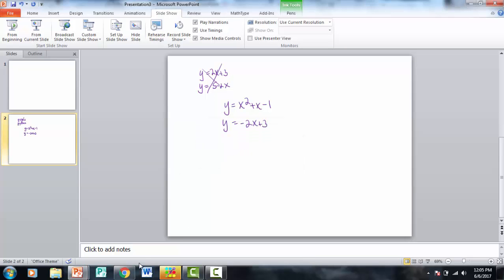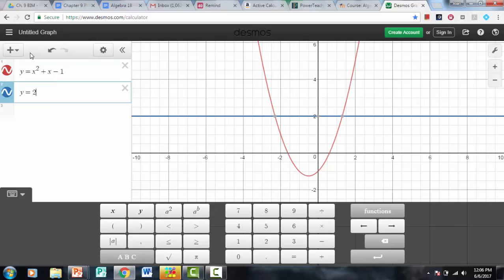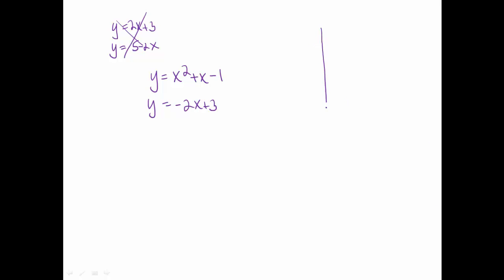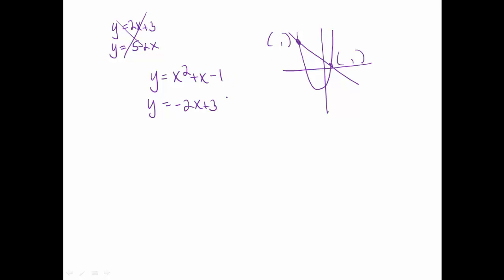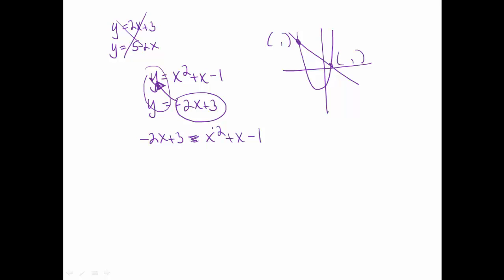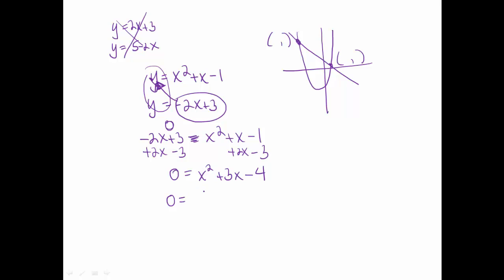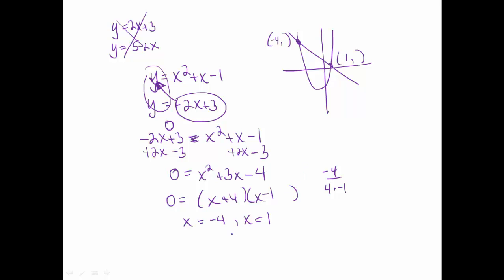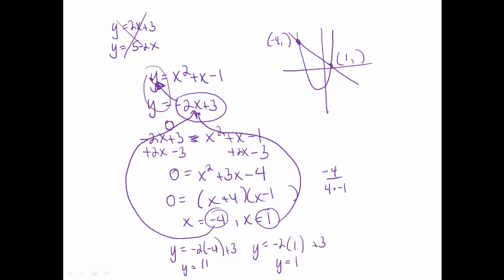solving non linear systems